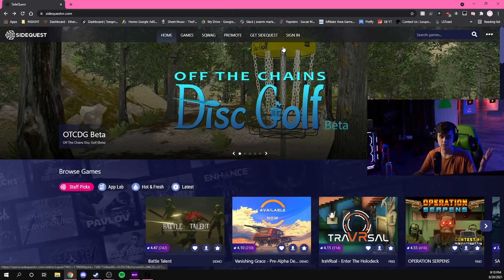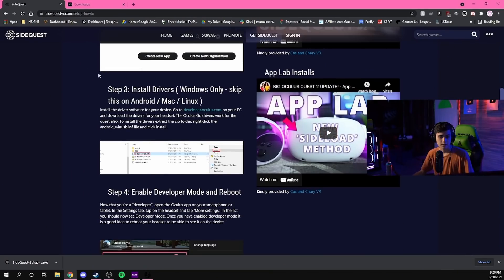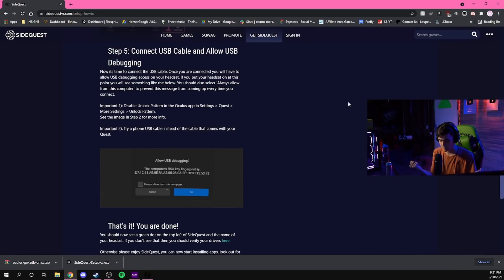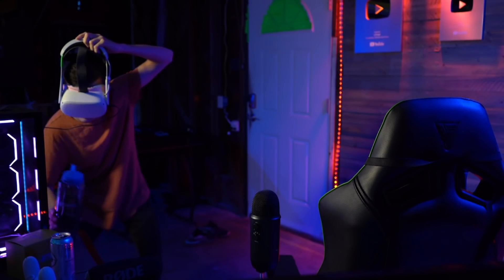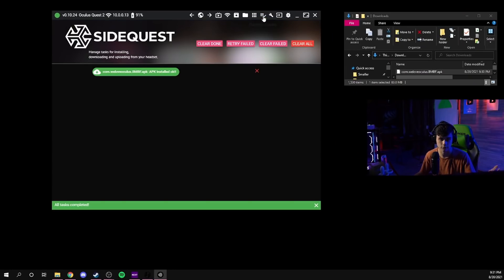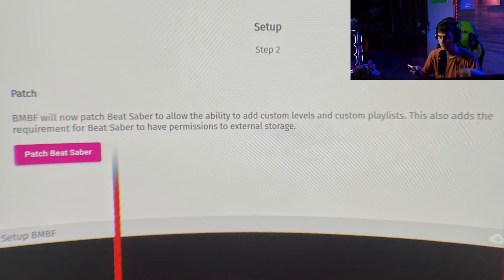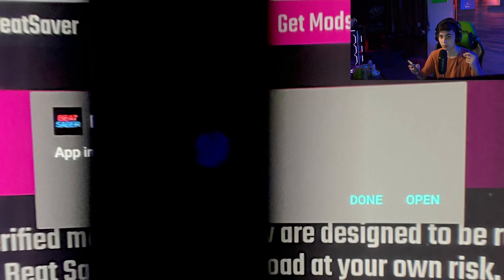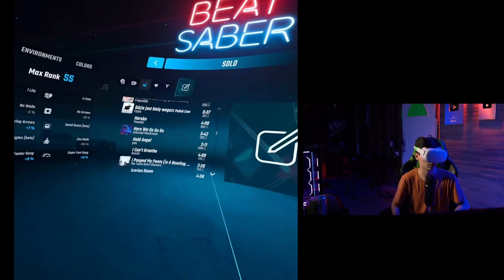Beat Saber Custom Songs on OCULUS QUEST (TUTORIAL for 1.16.4)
Is this a good tutorial? no

MOD AT YOUR OWN RISK. ANYTHING THAT YOU DO IS YOUR FAULT NOT MINE

IF YOU WANT MORE RESOURCES CHECK OUT THIS WEBSITE. They have answers for pretty much everything:

Chapters
0:00 - Intro
2:38 - SideQuest
3:10 - Oculus Developer Account
3:43 - Oculus ADB Drivers
4:11 - Enable Dev mode
4:35 - Connect Quest to SideQuest over USB
5:44 - Install BMBF APK via SideQuest
6:42 - Run BMBF on Quest
9:03 - MODDED BEAT SABER
9:41 - OUTRO